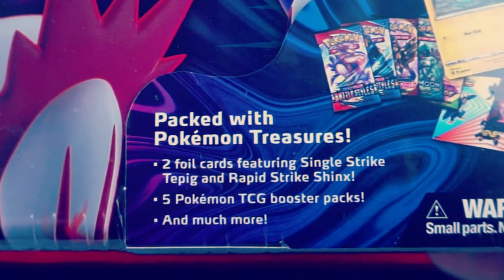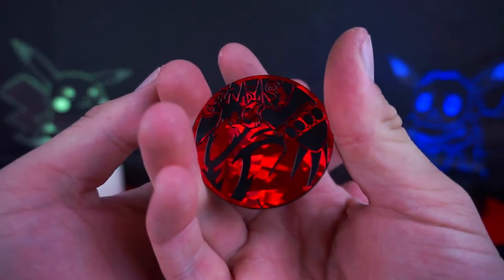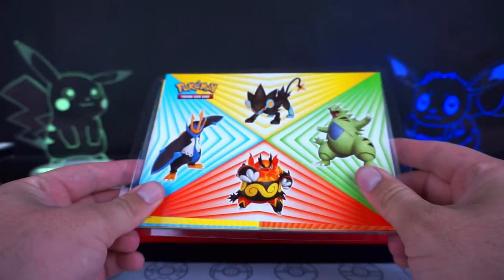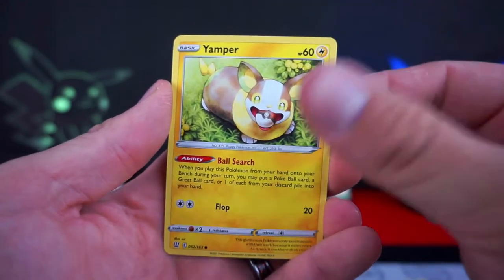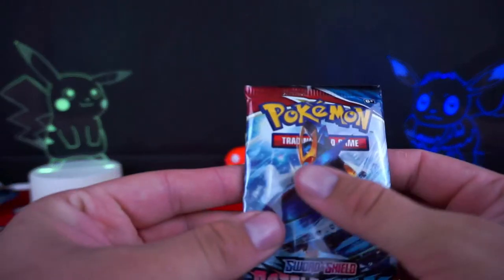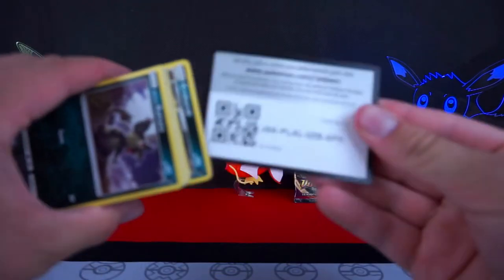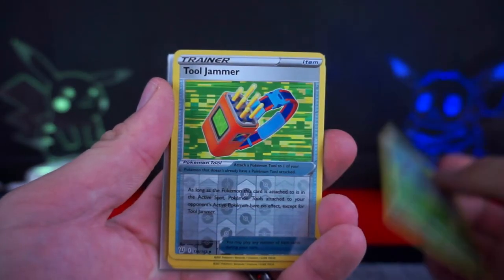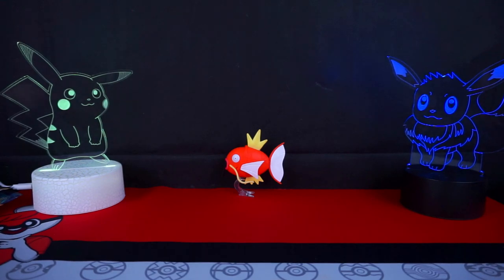Was this made for me? - Pokémon Spring Collectors Chest Opening!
More Pokemon! What a surprise!